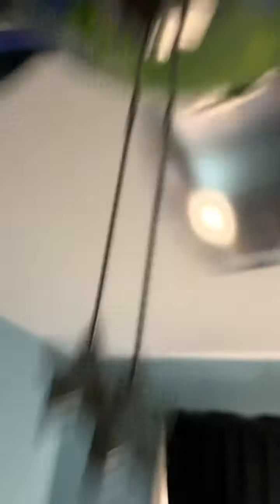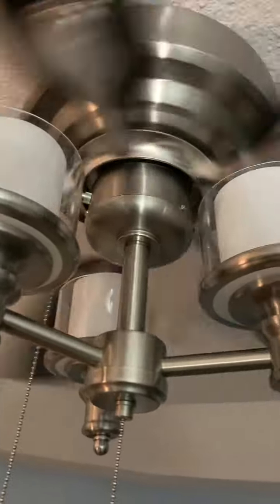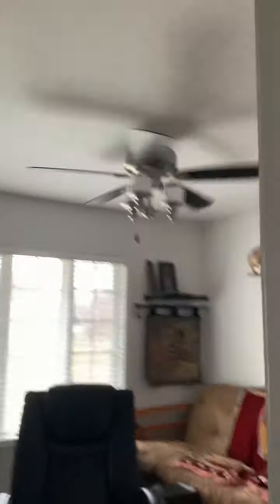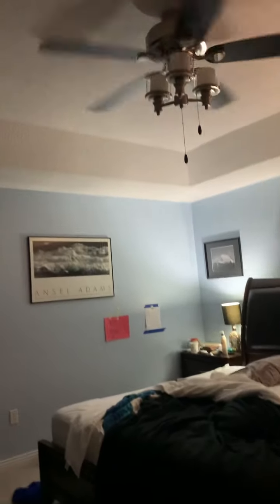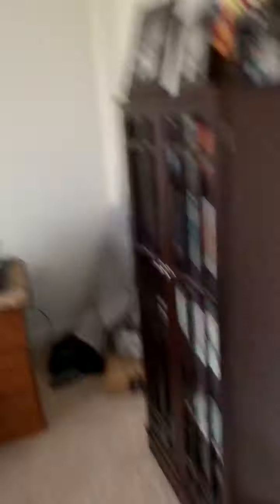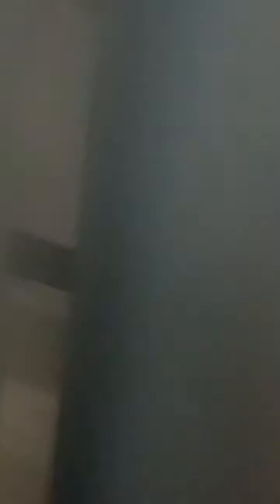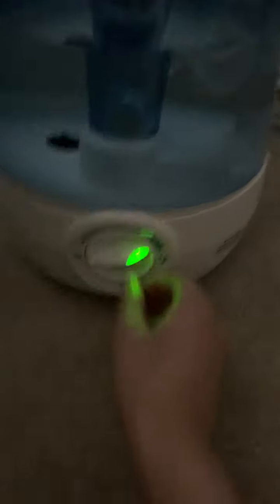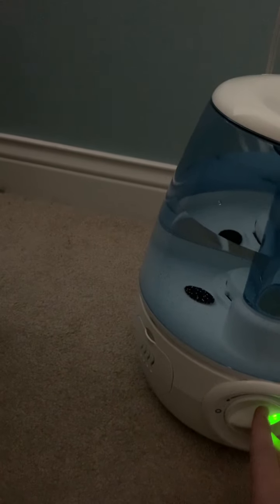Ceiling fans in my house upstairs